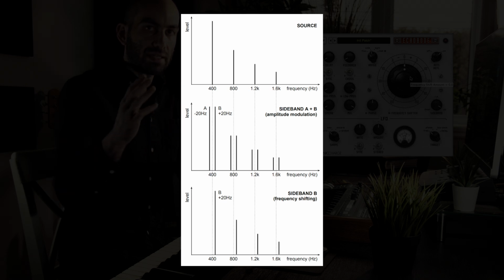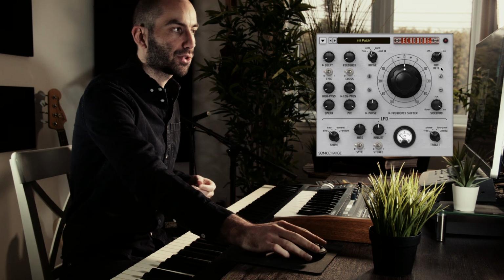A delay plugin with a frequency shifter?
This is a tutorial and demo of the Soniccharge EchoBode plugin. This is a delay plugin where the feedback path is run through a Bode frequency shifter. It allows you to get some really interesting and unique sounds.